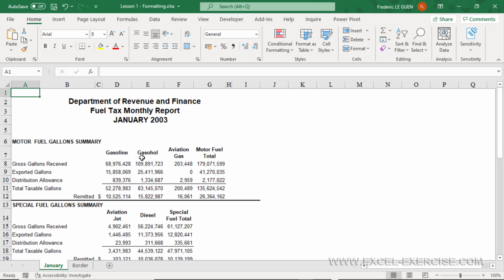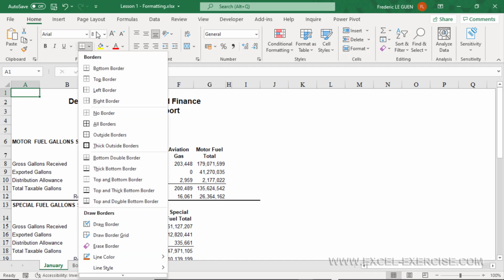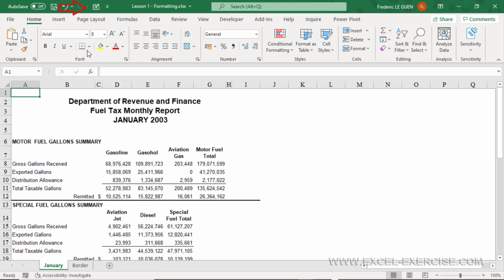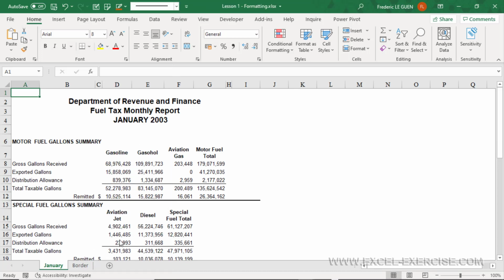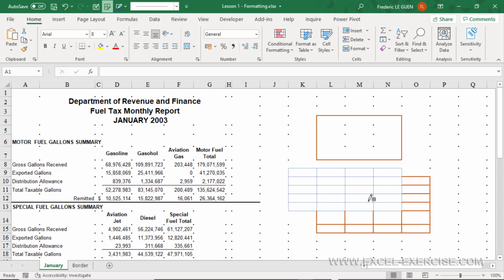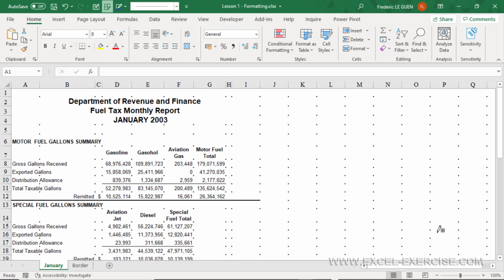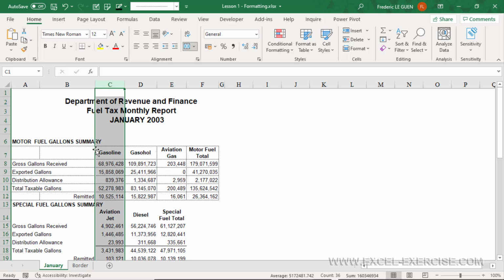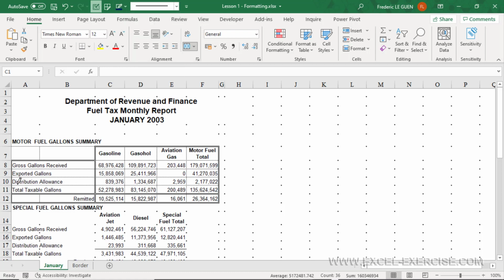How to draw the Borders with the mouse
Do you know you can draw the borders of your tables with the mouse? You can draw only the external border, or all the grid and also remove some draw with the same technique.

00:00 Introduction
00:35 Presentation of the Draw border menus
01:06 Add menu to Quick Access Toolbar
01:23 How to use the Draw border menus
02:20 Draw the border of the first table
03:44 Draw the border of the second table